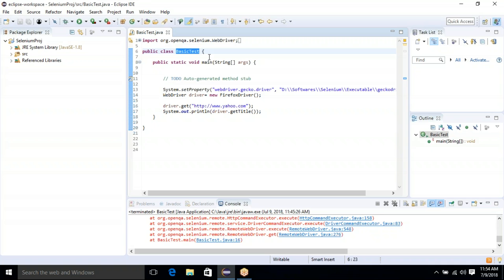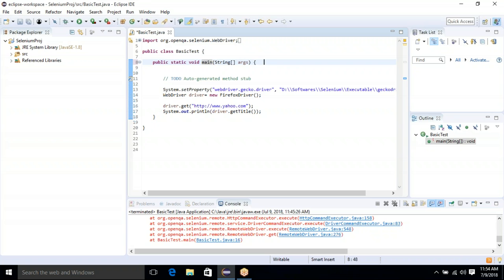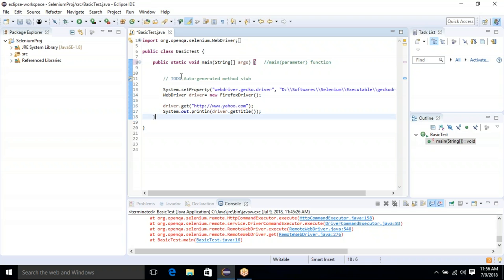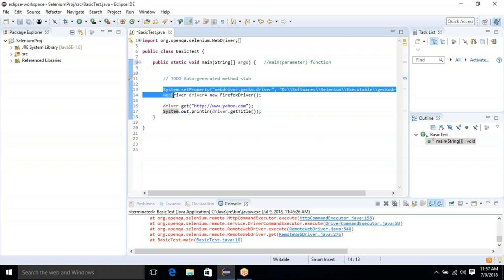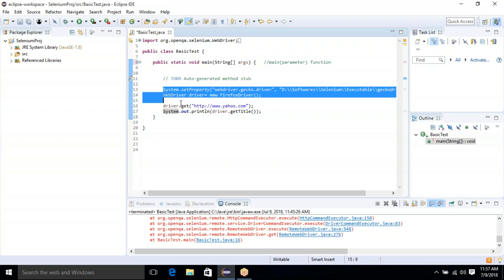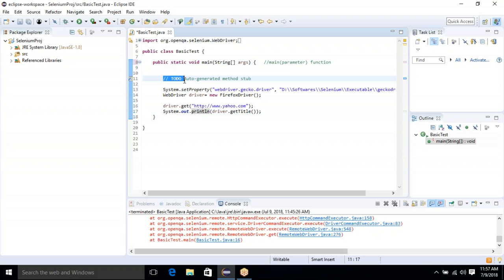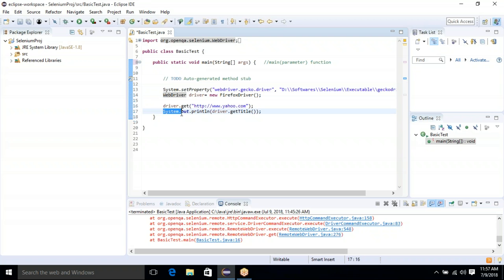Selenium Part 7 Java Basics Simple Program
This is basic program in java.